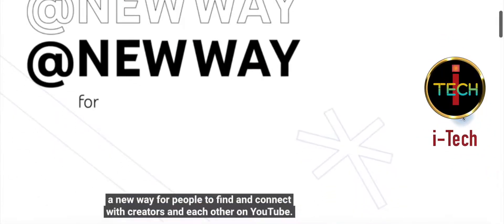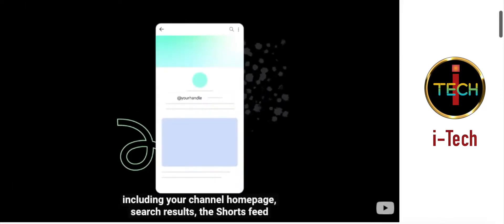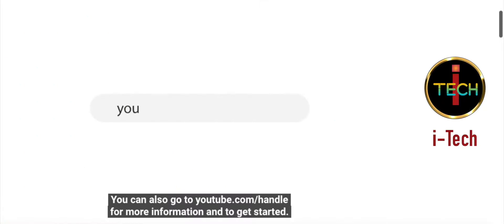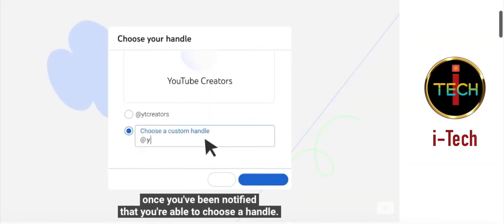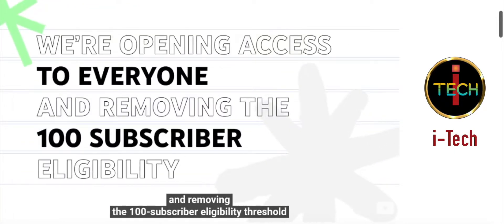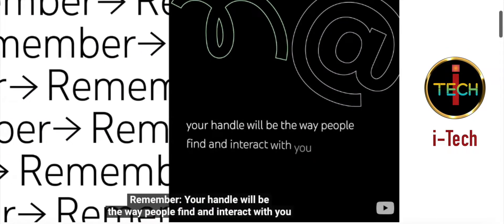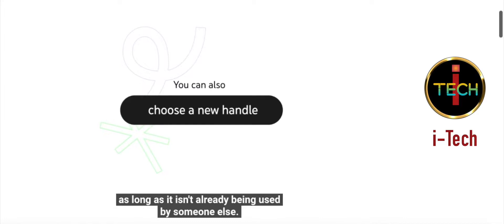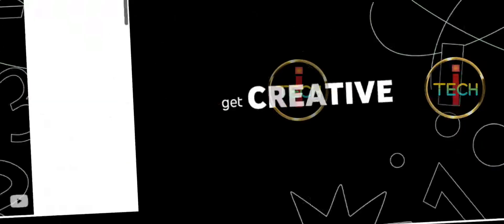Youtube new Feature handle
youtube new feature handle custom URL